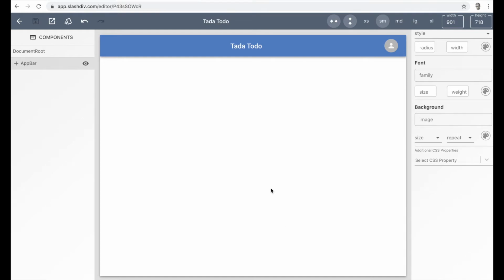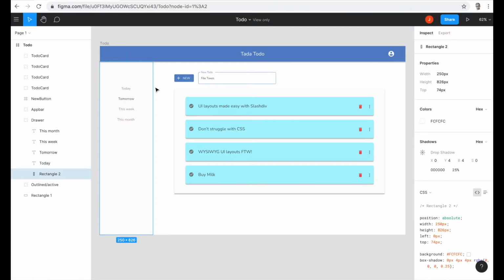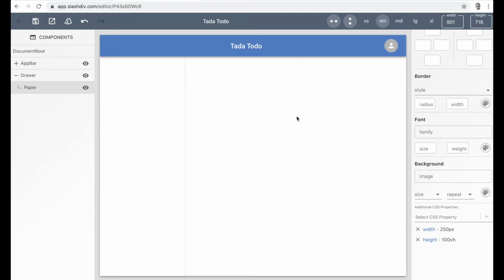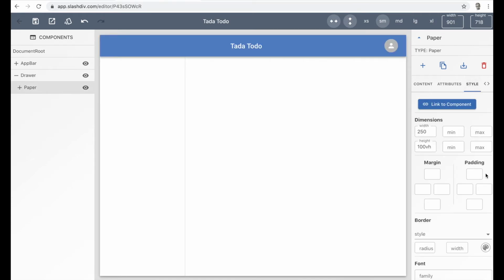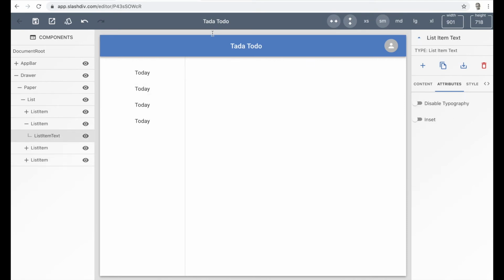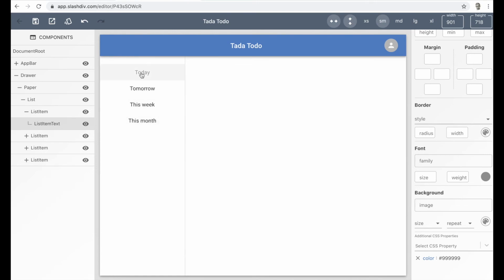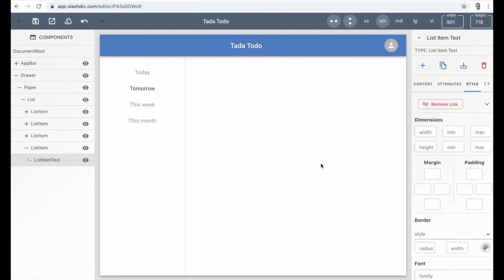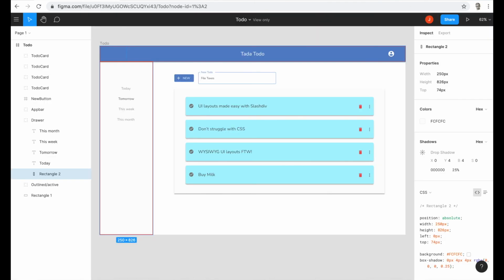Todo App Demo (Part 2) - Sidebar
This is Part 2 of a series of demo videos for SlashDiv (slashdiv.com). We create a sidebar with Drawer component from Material UI containing a list of selectable buttons.

We show how you can:
1. Add a Drawer, position the AppBar above the Drawer, and add a Paper for display content.
2. Add a List component and add ListItems with text content.
3. Add custom CSS to components.
4. Link Styles of several components